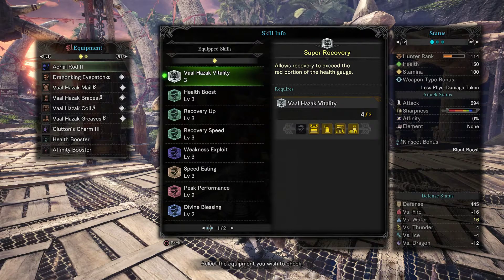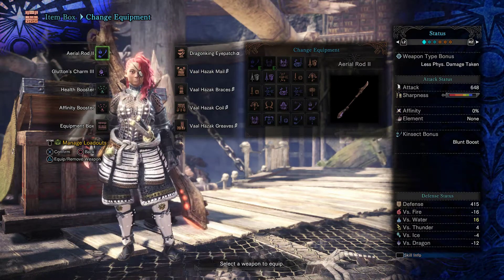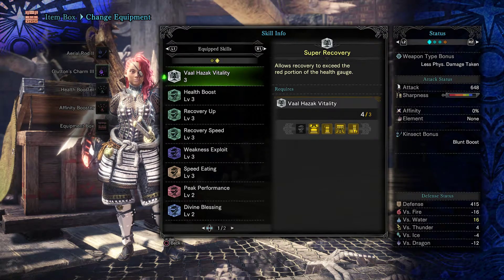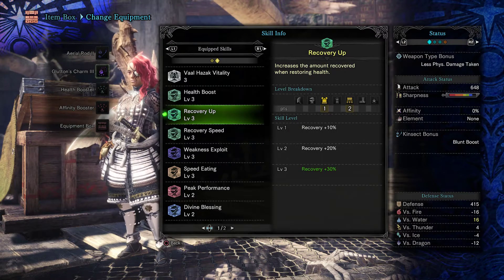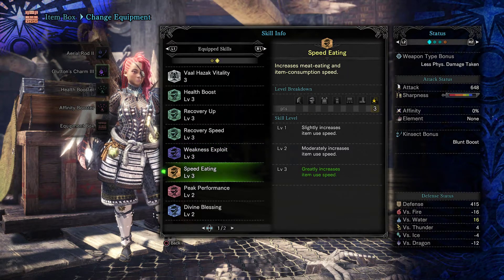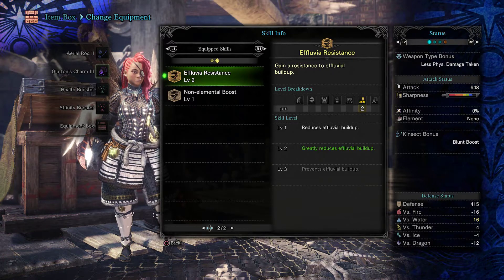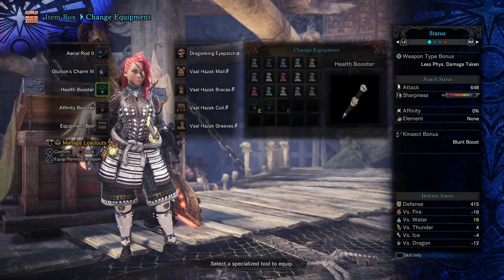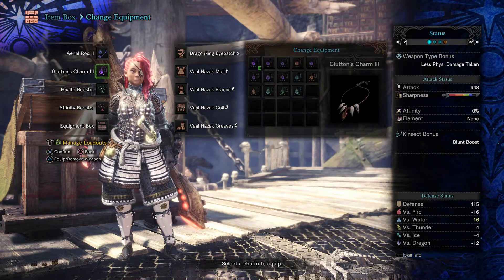Monster Hunter World - Immortal Armor Set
Tired of getting wrecked  by baddies in Monster Hunter World? Time to become immortal!!

Wanna play with us on open server nights? Add Satsu2Cents or Ranting Monkey On steam and hop right in!!!

WELCOME TO THE STREAM! Sit back relax and chat it up :)

Wanna hunt with me on monster hunter? Here's How

Step 1
Add me on PSN : SocomKing08

Step 3
Go to Hunt_Request page

Step 4
Request to join my squad : 2Cents Nation

Are you a Vet or a newcomer to MHW? well there is a discord server built for Noobs and vets alike where we cal all meet up and hunt together Check below for details!